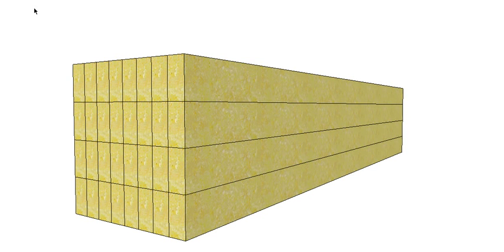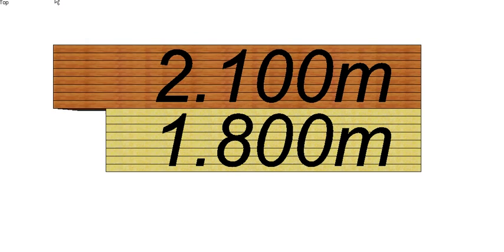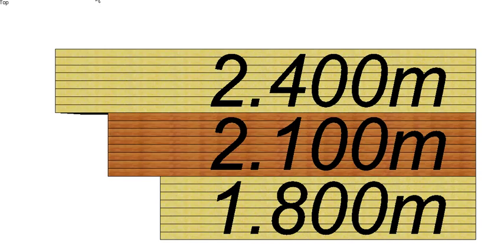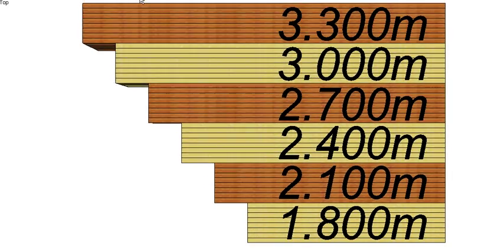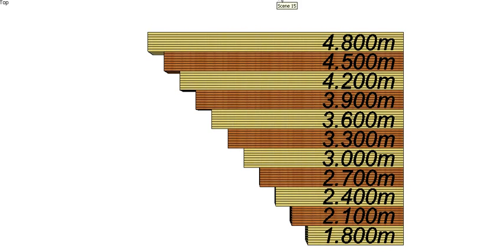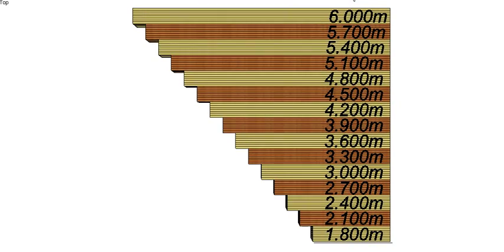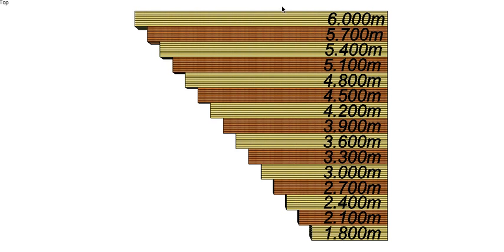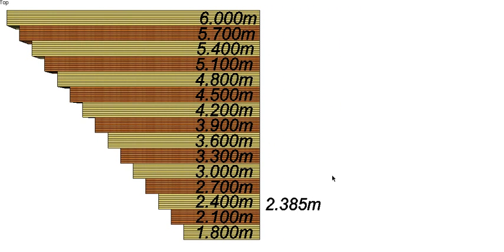Standard Timber Lengths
This video explains the standard timber lengths that are available in Australian timber yards, the process of rounding up the length that you need and getting the most economical length for what you need.